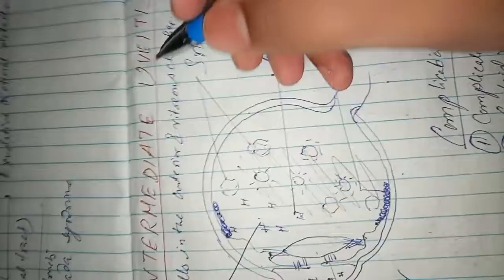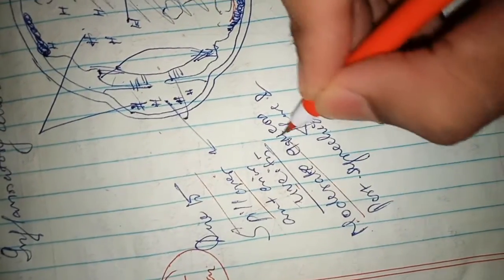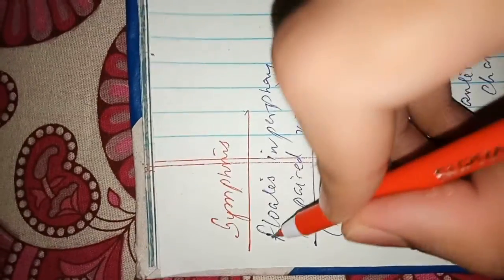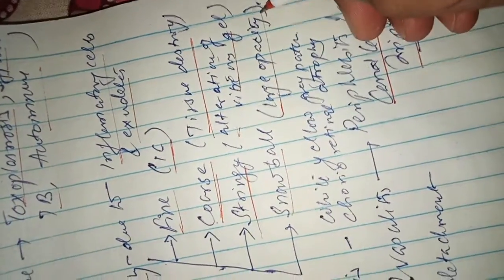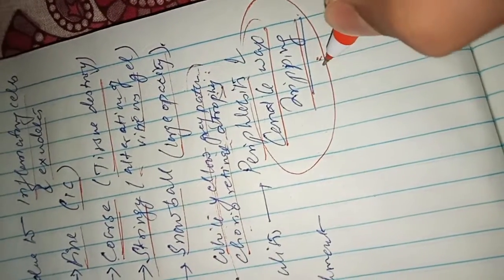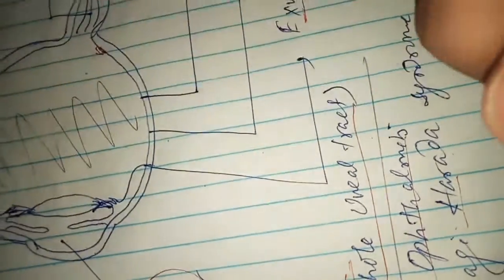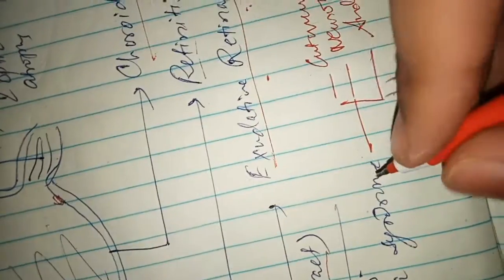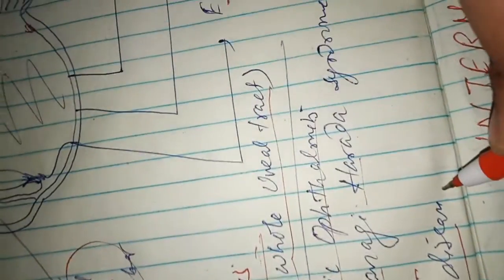Uveal disease 5(Intermediate and Posterior Uveitis)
Intermediate and Posterior Uveitis